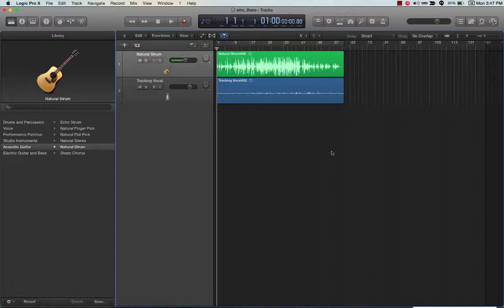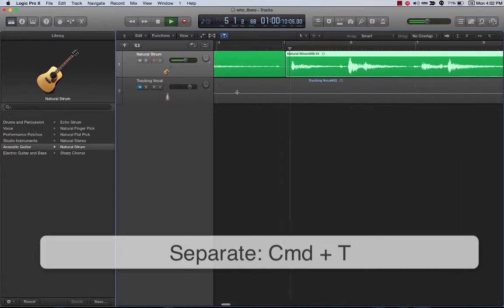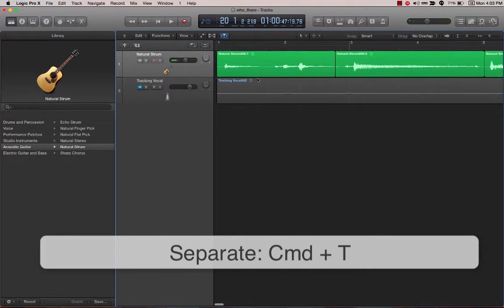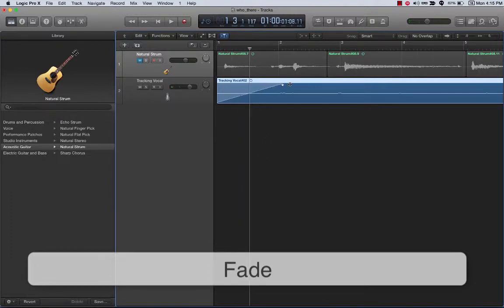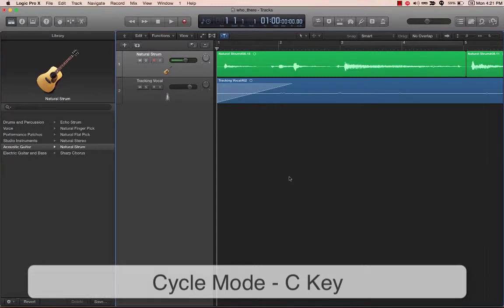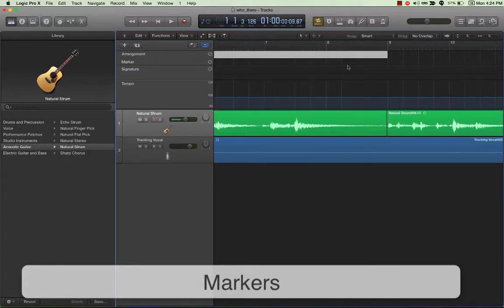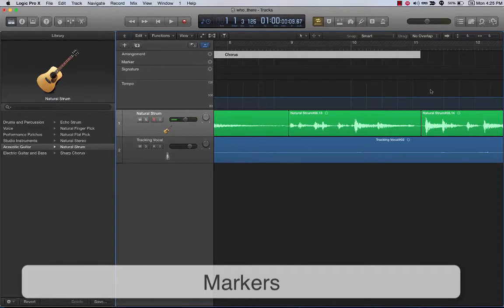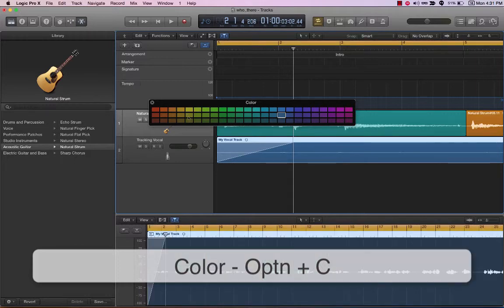Logic Pro X Editing Shortcuts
Week 2 Of Introduction To Music Production on Coursera